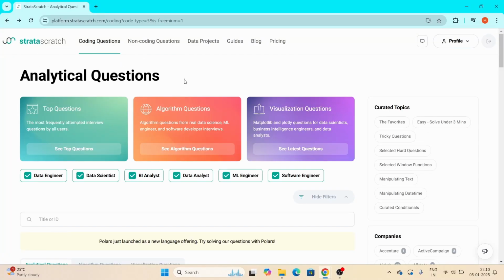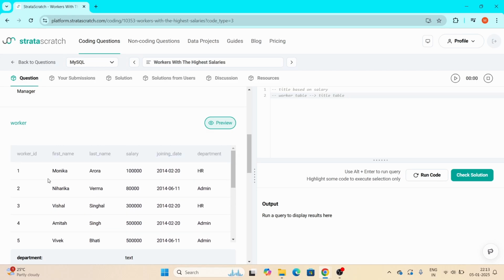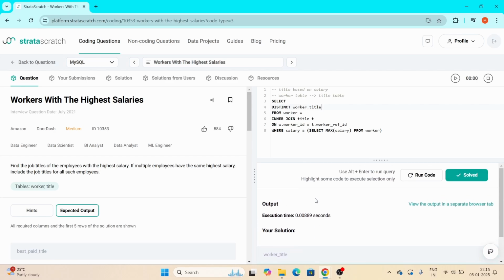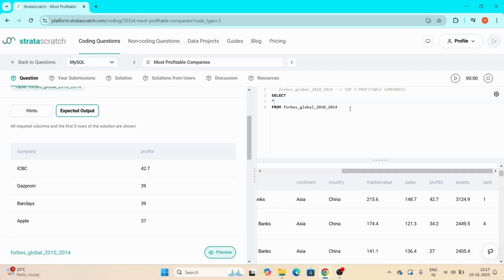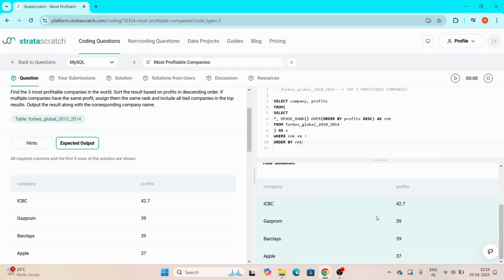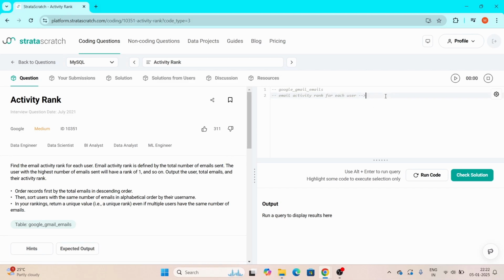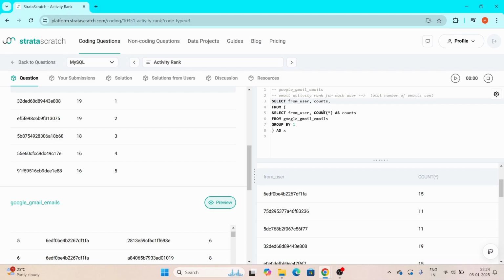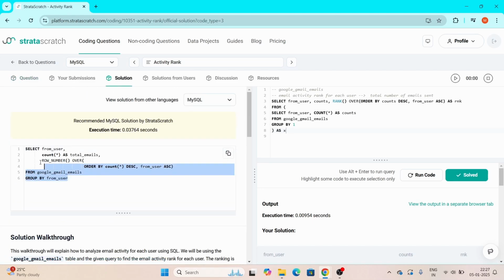SQL Interview Prep | Real-World Questions Solved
"Preparing for a data analyst interview? 🚀 In this video, I walk you through real-world SQL interview questions step-by-step, providing practical solutions and expert tips to help you stand out. Whether you're a beginner or brushing up your skills, this guide will boost your confidence and performance!

📌 What you'll learn:

SQL query techniques for interview success
Commonly asked SQL questions for data analysts
How to approach problem-solving during interviews

Let me know if you'd like to tweak anything or add more specifics!